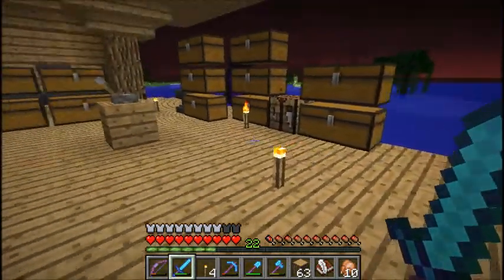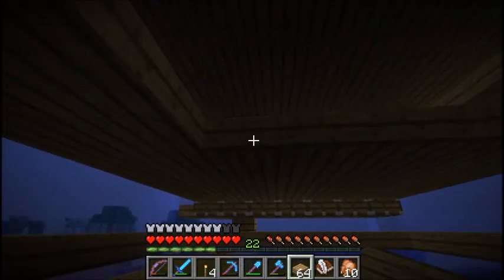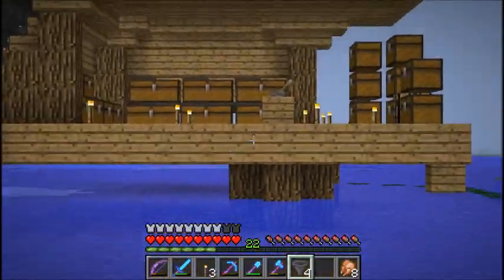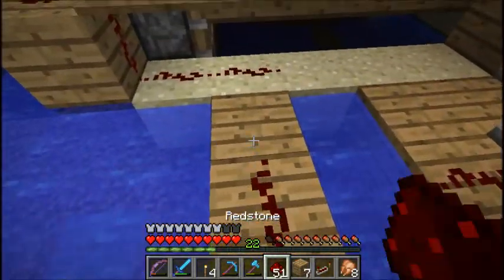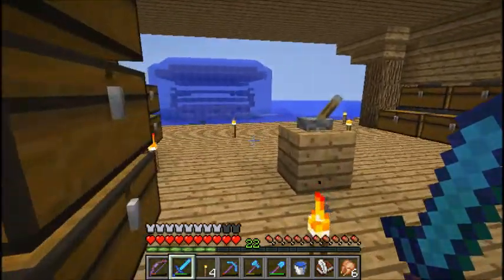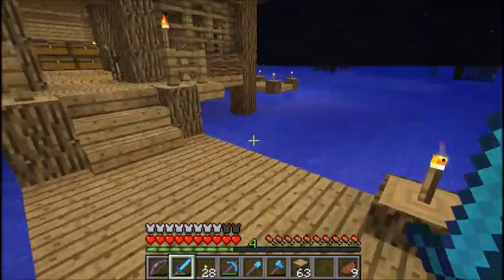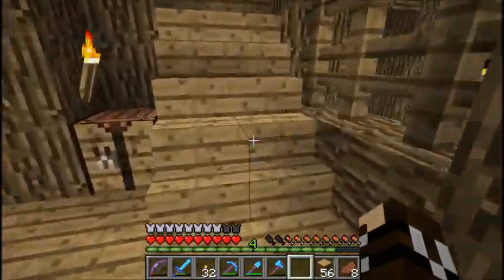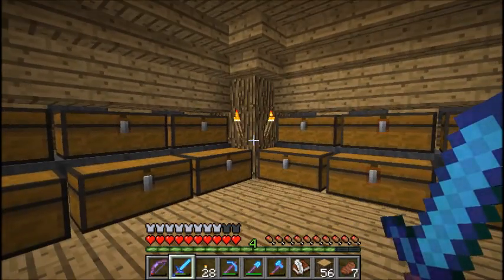Vanilla Minecraft: Episode 12- Witch Farm Complete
Yes it is finally done as far as I know. More caving and building of the hut to do, but that won't be on camera. No more. New episode we start a new project, and as always I'm leaving it up to you guys to decide, but I'm leaning towards working on the nether hub. But it's still up to you.